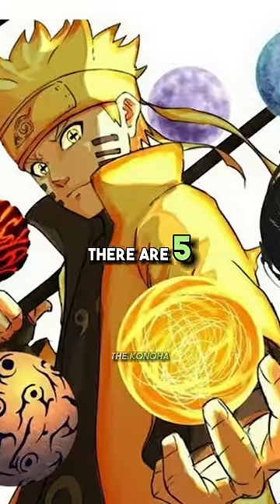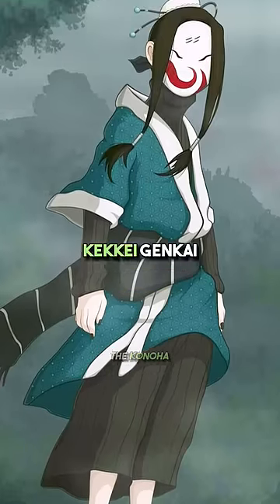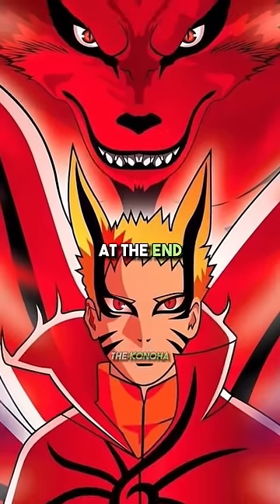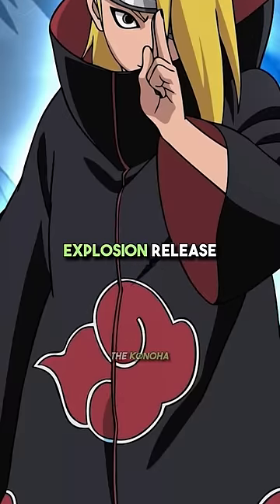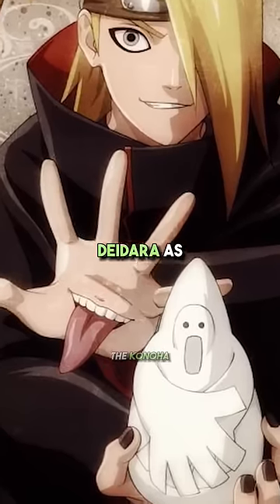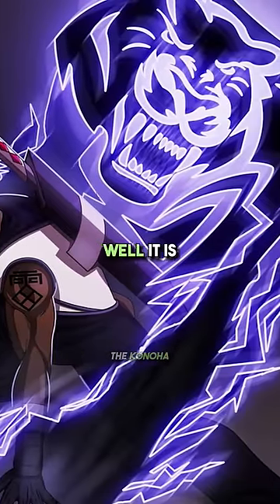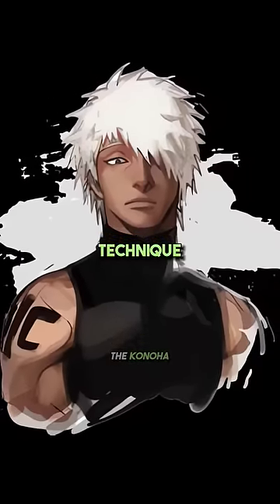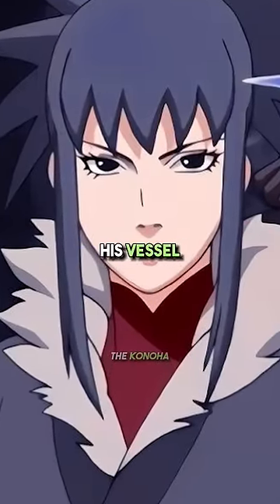The Weirdest Chakra Natures in Naruto!